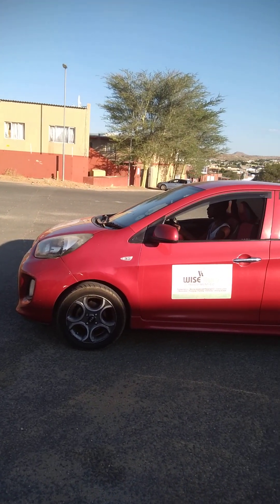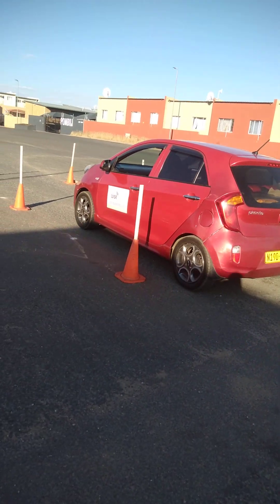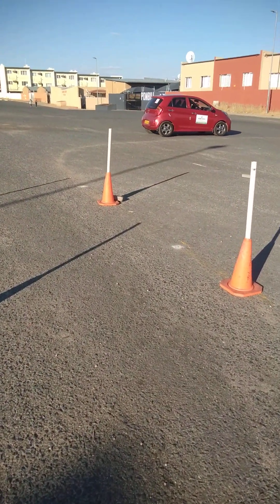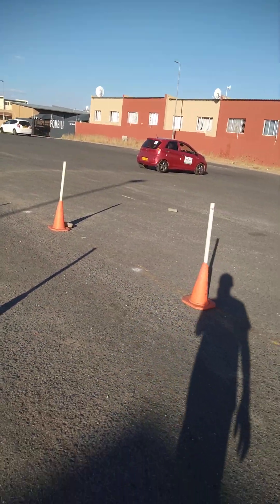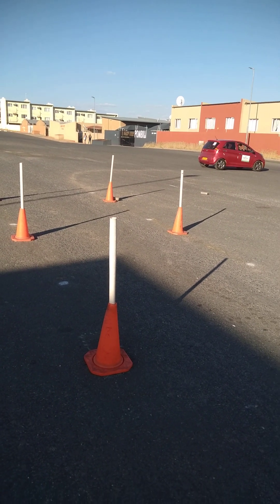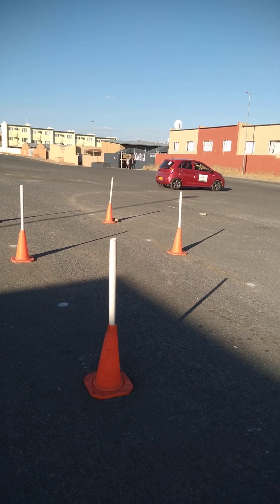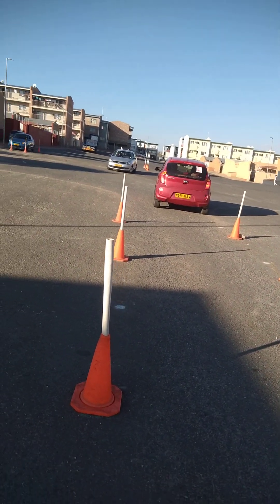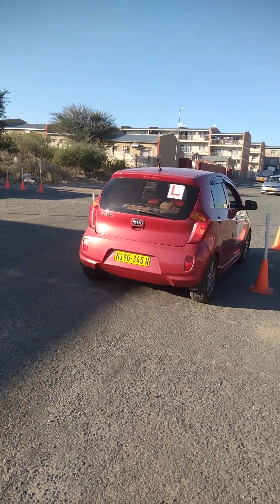Reverse Training video